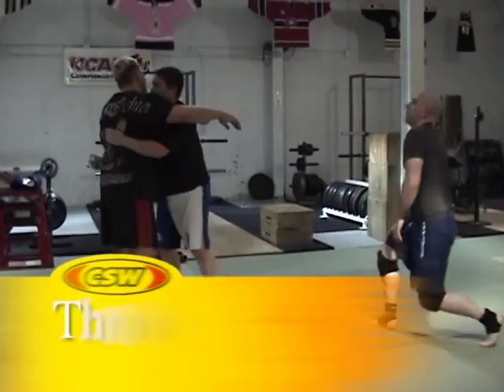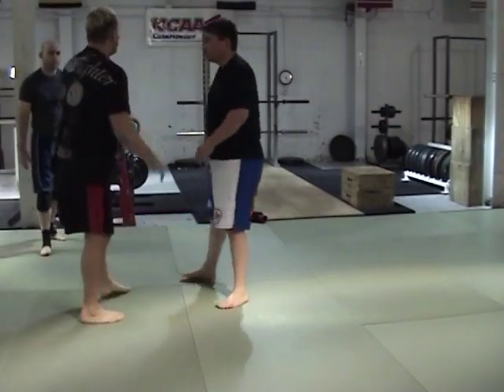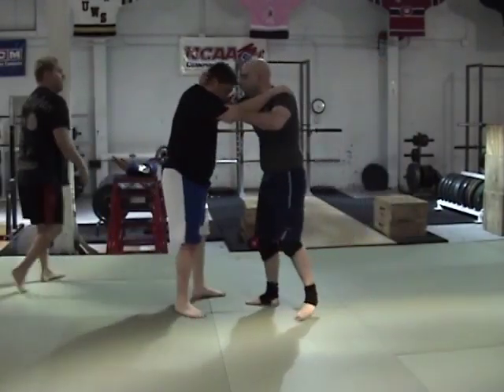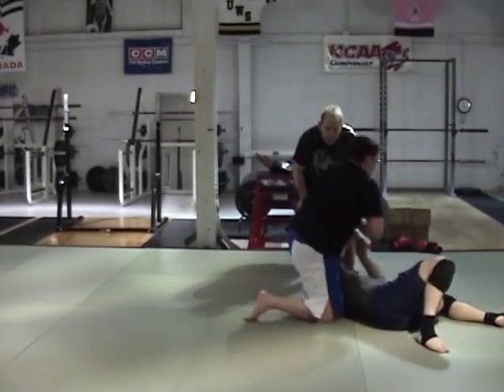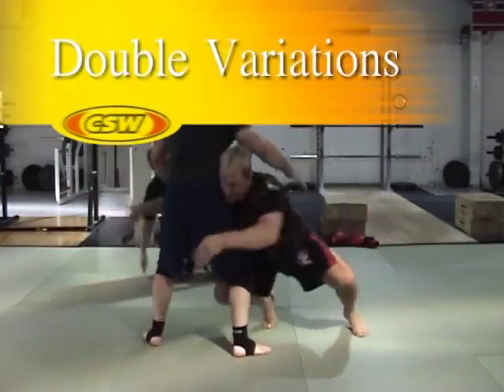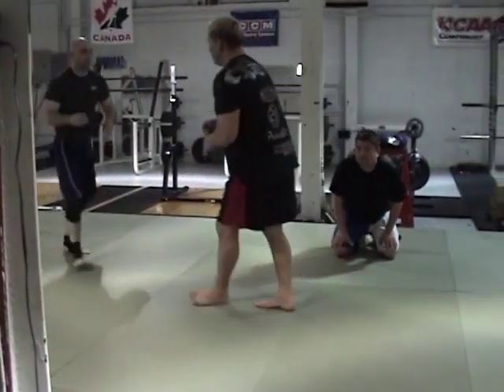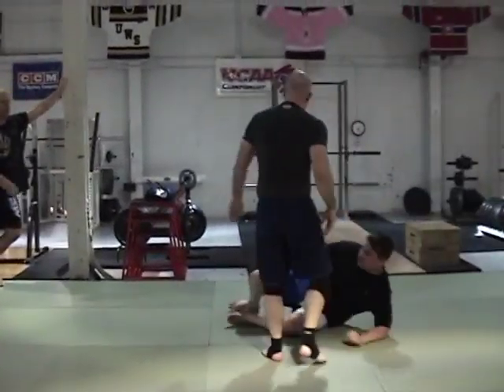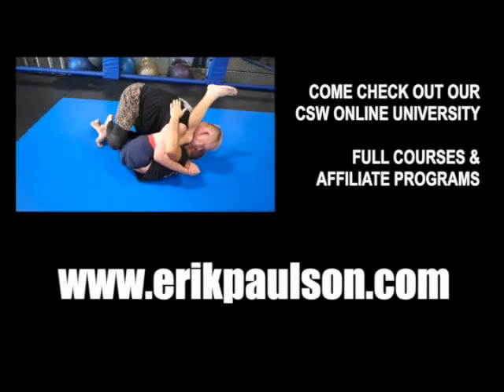Throws From Bicep Collar Tie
If you enjoyed this video, please click the Like Button, leave a comment below the video to let us know what you would like to see next, and Click the Bell Icon to stay up to date with all of our newest videos.